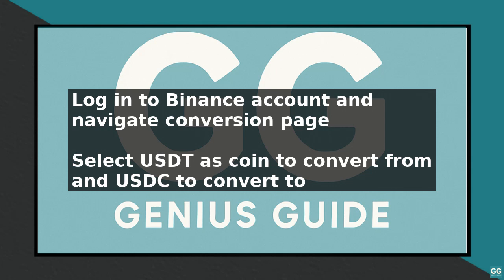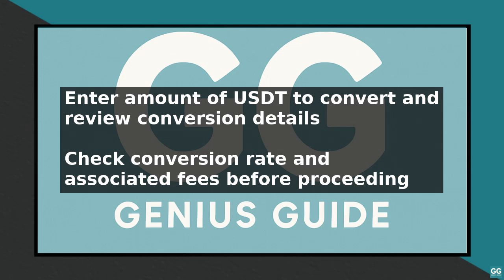How To Transfer Usdt To Usdc Binance (2025)